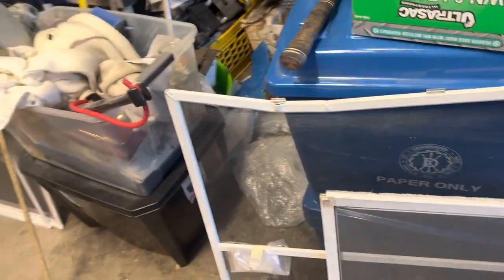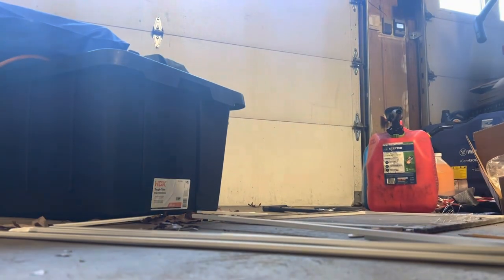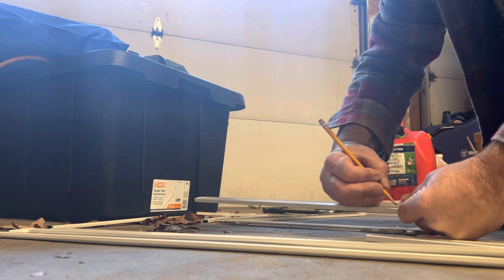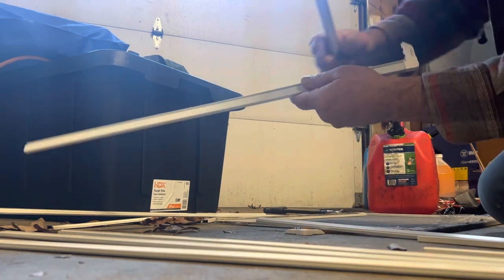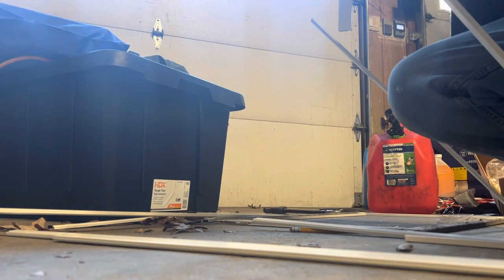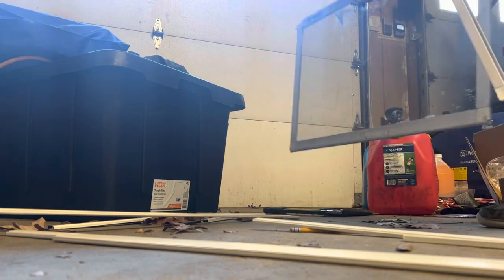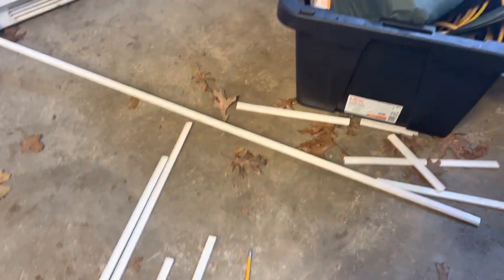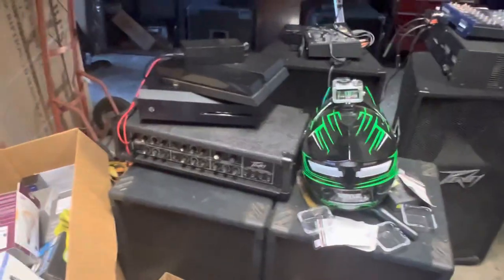How to make window screen frames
This is how I did my window frames for the screens quickly